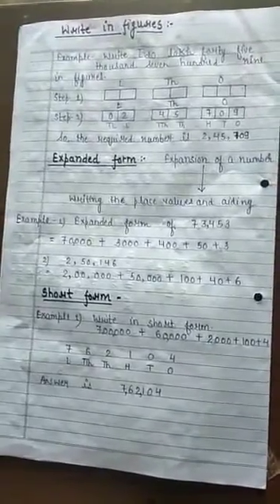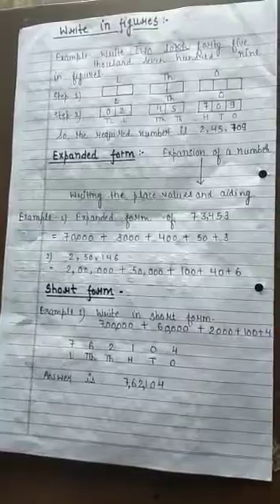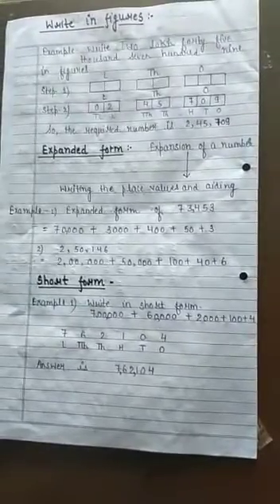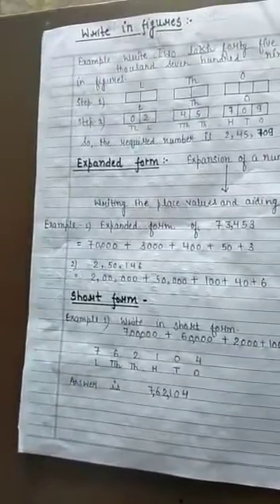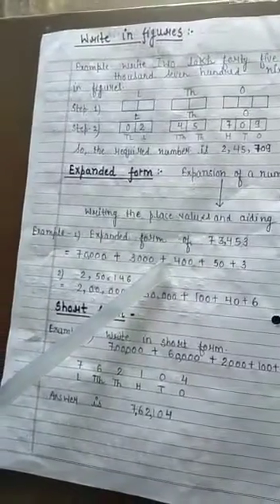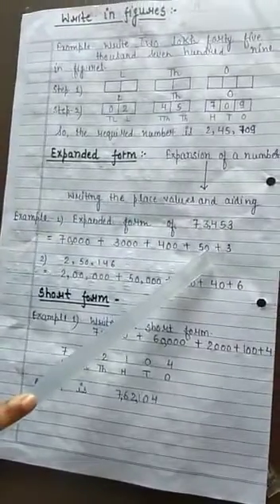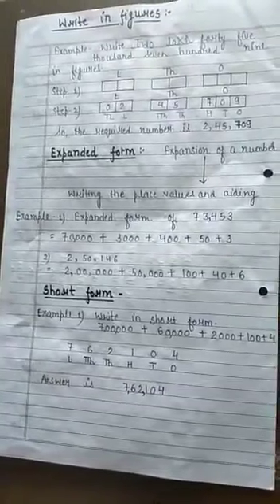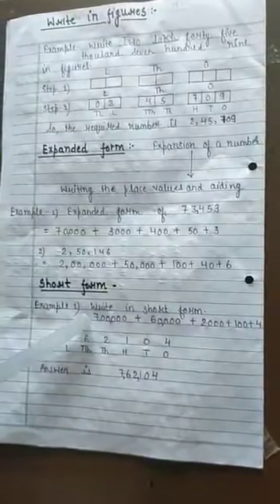Grade 4 Topic : Large Numbers (7th May 20)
Nlk Group Of Schools